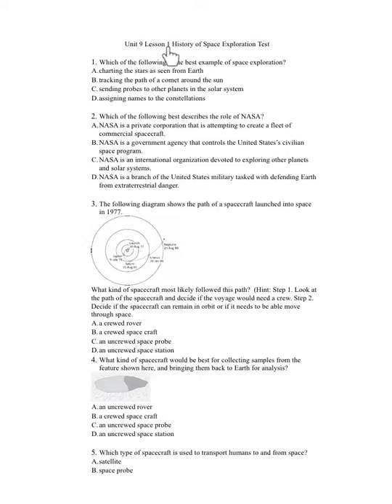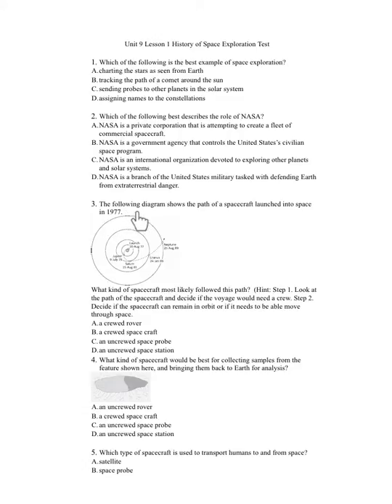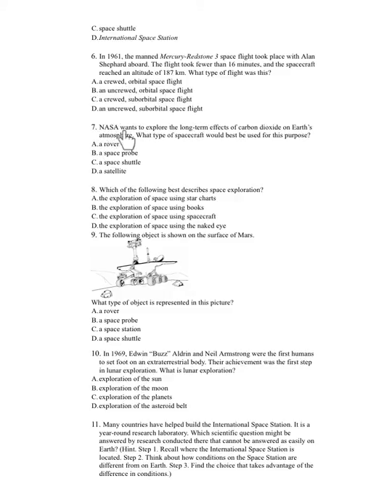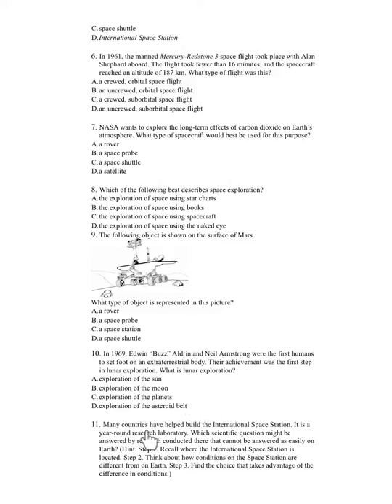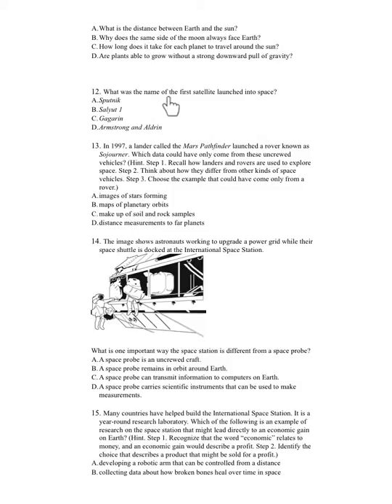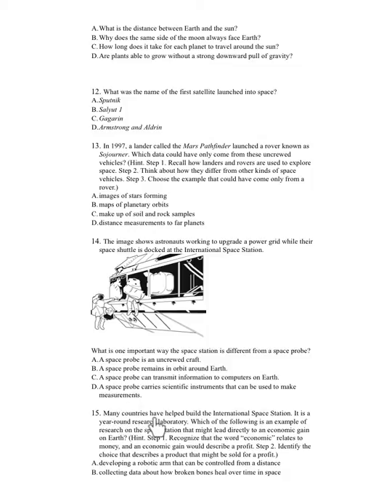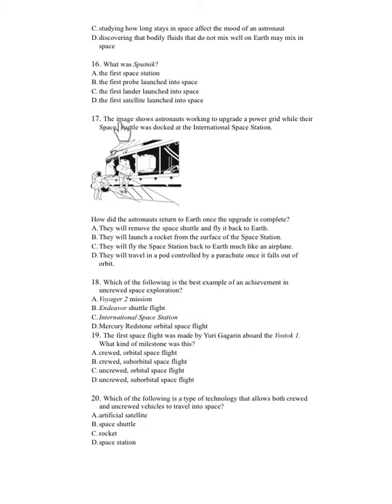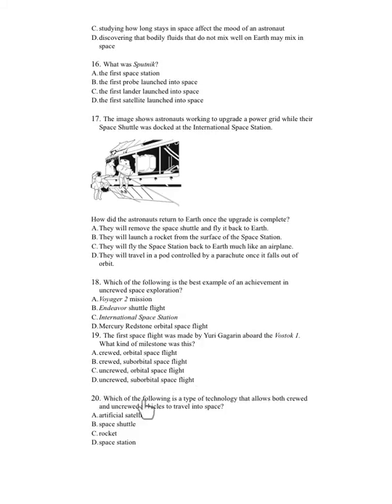Unit 9 Lesson 1 Test With Audio